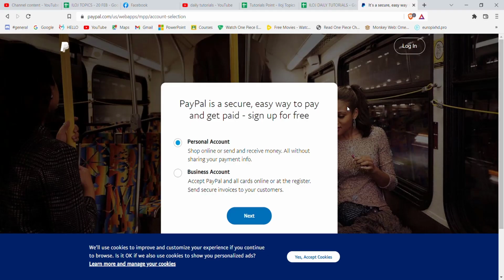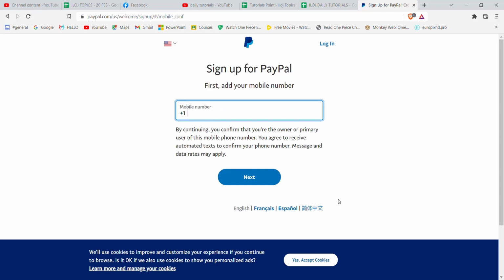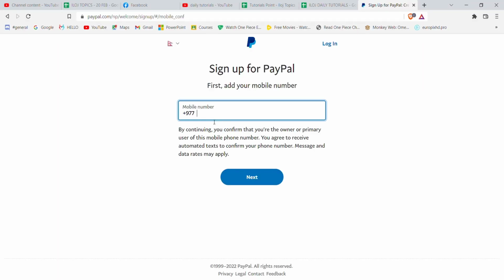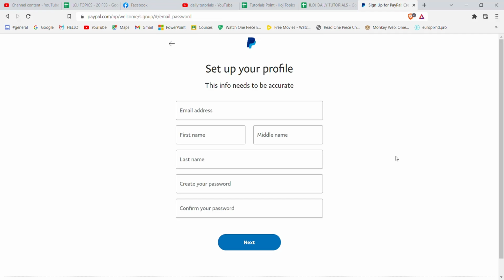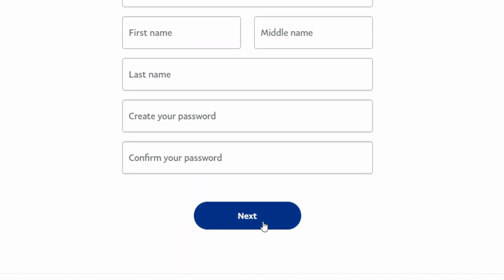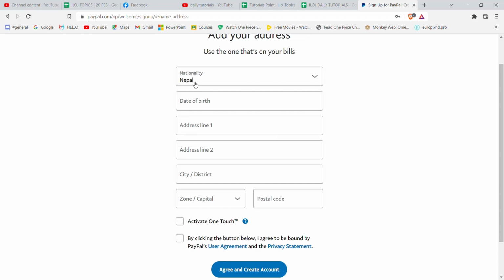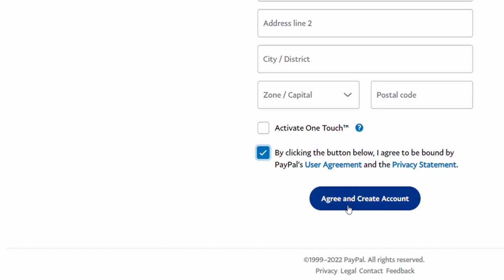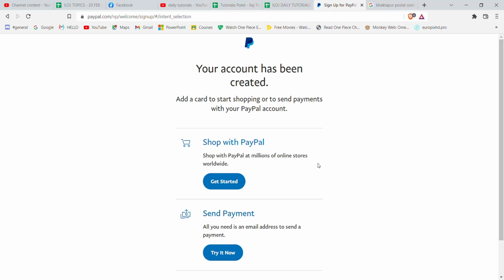How to Sign Up for PayPal Account | Set Up PayPal Account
In this video I will guide you in step by step process on how to sign up to PayPal

STEPS REGARDING :
1. Make sure that you are connected to the internet and then open up a web browser.
2. Type in " and hit enter.
3. Click on the sign up button on the top of your screen once the home page of PayPal opens up.
4. Fill in the required credentials and then click on continue.
5. Copy the opt send to your phone and then click on continue again.
6. After you complete all these steps and fill in the required credentials correctly, you will automatically be signed up to PayPal.